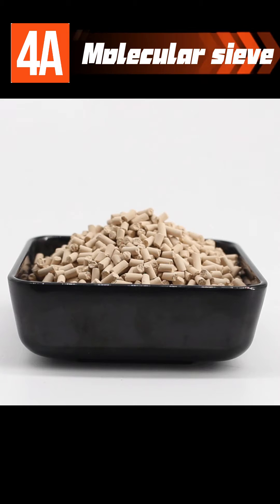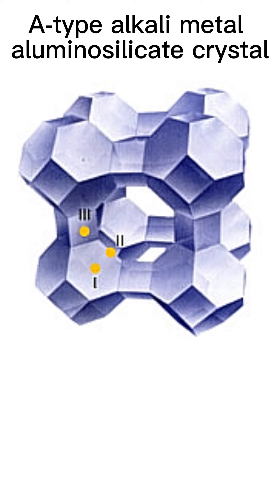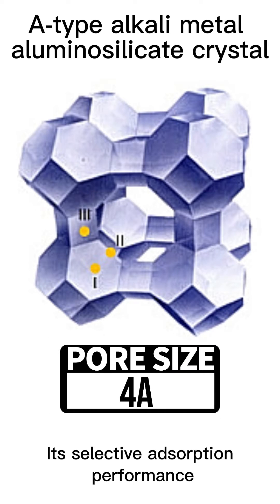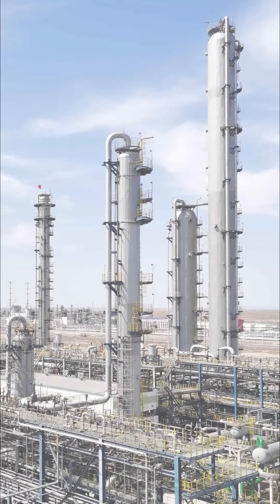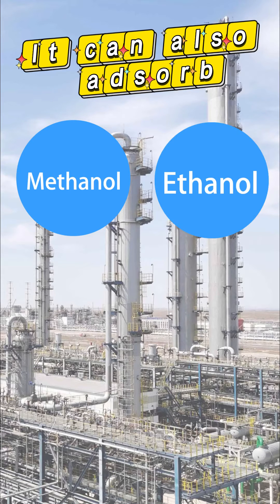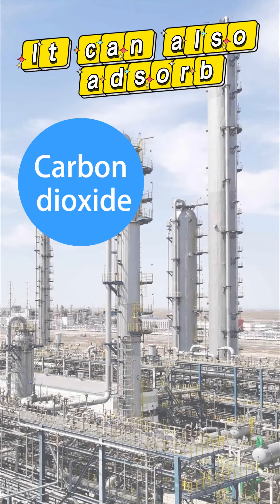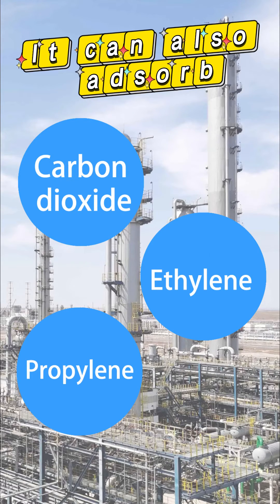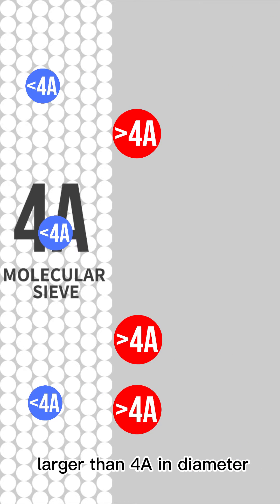Molecular Sieve 4A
What is the Application of Molecular Sieve 4A？
What is 4A molecular sieve? What is the application of 4A molecular sieve?What can the 4A molecular sieve adsorb?? Let's learn together！Xintao